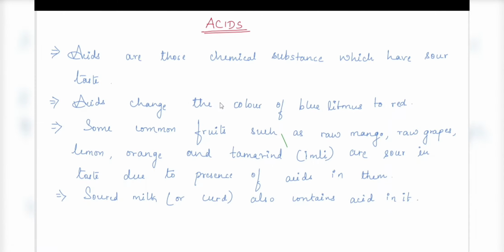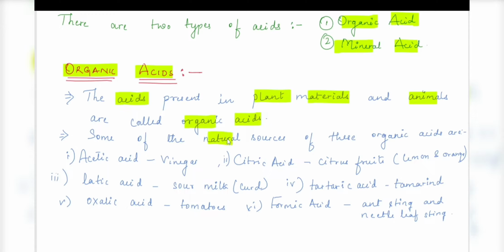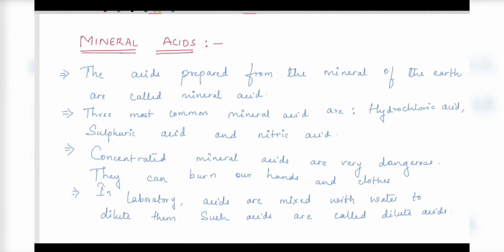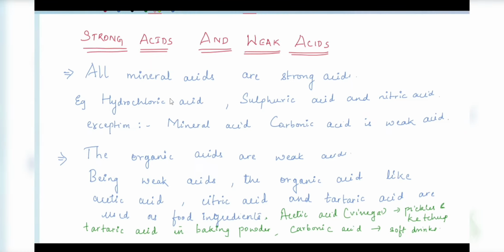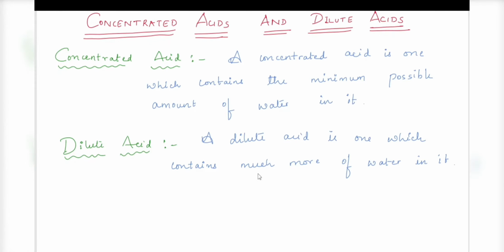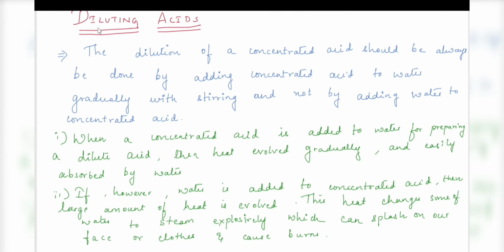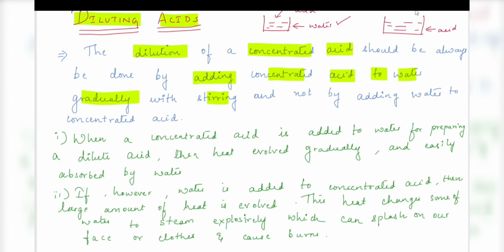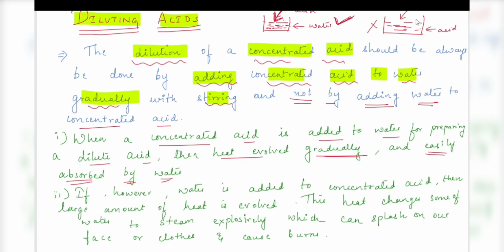Science | Class 10 | Acid, Bases and Salt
We dedicate this platform for CBSE and ICSE students. We shall be uploading educational videos for Class 10 , Class 9 , Class 8, Class 7 and Class 6 For Maths / Mathematics and Science subjects. We provide NCERT solutions for Class 10 chapters like math chapter 1 Real Numbers, math chapter 2 Polynomials, math chapter 3 Pair of Linear Equations in Two Variables, math chapter 4 Quadratic Equations, math chapter 5 Arthimetic Progressions, math chapter 6 Triangles , math chapter 7 Coordinate Geometry, math chapter 8 Introduction to Trigonometry, math chapter 9 Some Application of Trigonometry, math chapter 10 Circles, math chapter 11 Constructions, math chapter 12 Areas Related to Circles,math chapter 13 Surface Area and Volumes, math chapter 14 Statistics, math chapter 15 Probability.
Detailed explaination and ncert solution for  CHEMISTRY science chapter 1  Chemical Reactions and Equations,   science chapter 2 Acids,Bases and Salts, science chapter 3 Metals and Non Metals,  science chapter 4 Carbon and its Compounds,   science chapter 5 Periodic Classification of Elements,  BIOLOGY  science chapter 6 Life Processes , science chapter 7 Control and Coordination
  science chapter 8 How do Organism Reproduce , science chapter 9 Heredity and Evolution,  science  PHYSICS chapter 10 Reflection and Refraction,  science chapter 11 Human Eye and Colourful World,  science chapter 12 Electricity, science chapter 13 Magnetic Effect of Electric Current,  science chapter, 14 Sources of Energy,  science chapter 15 Our Environment.